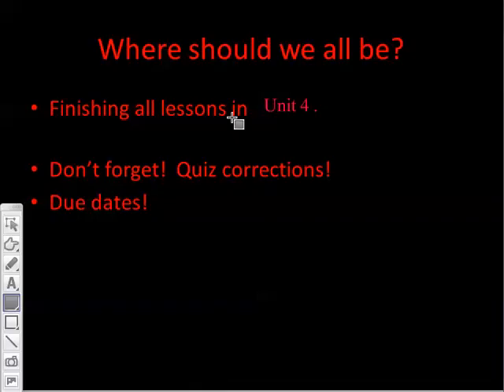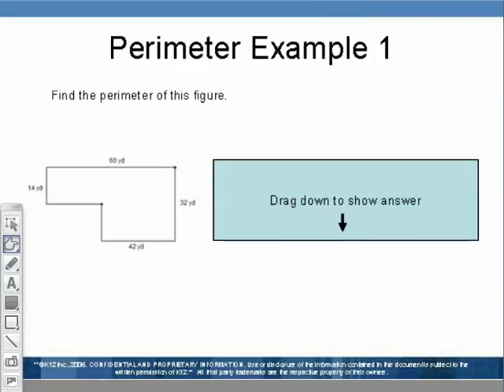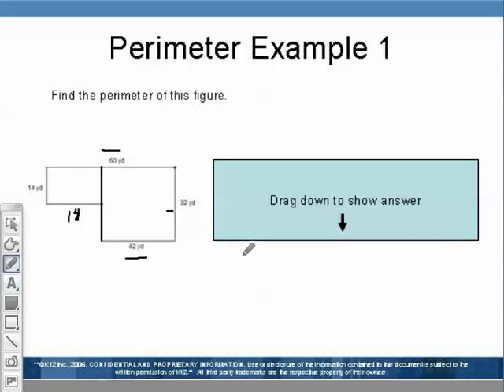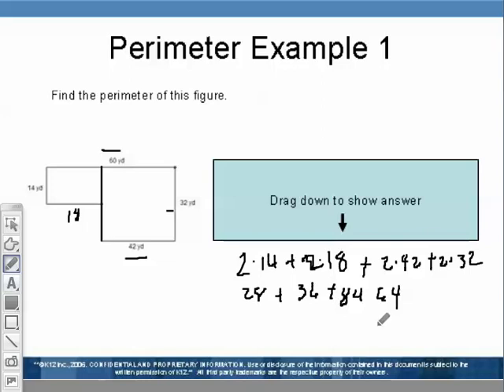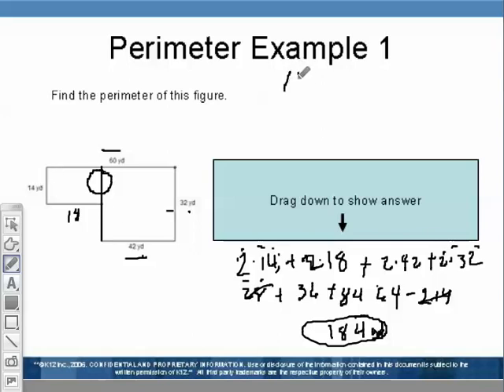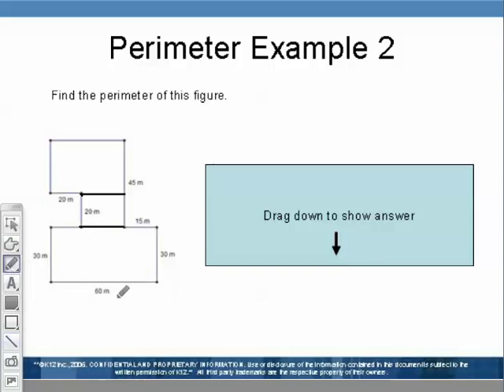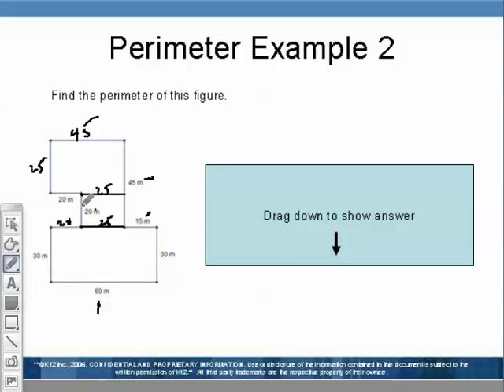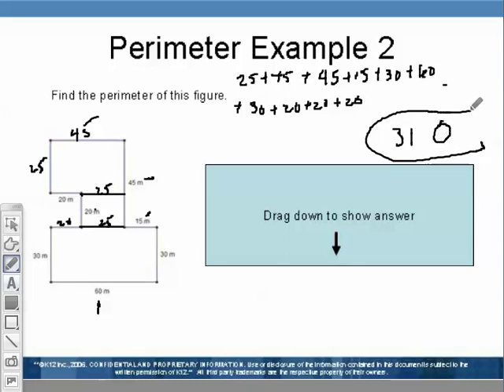MTH202a5 01 Perimeter